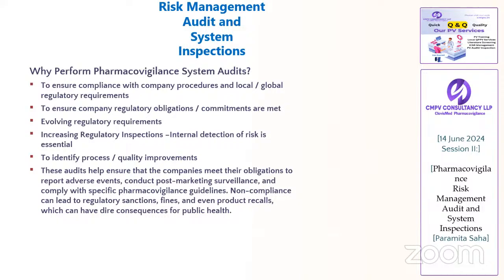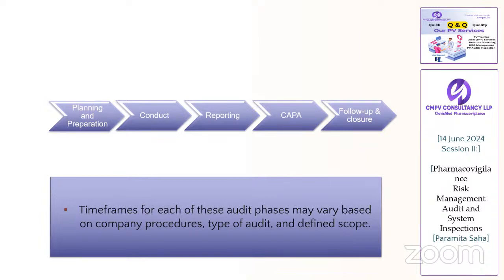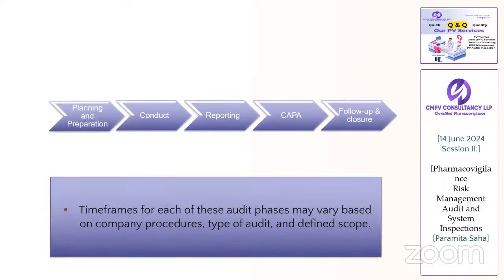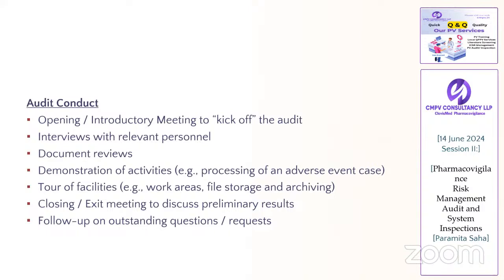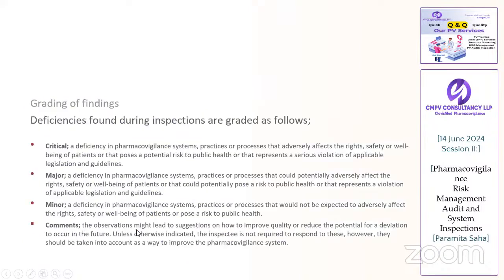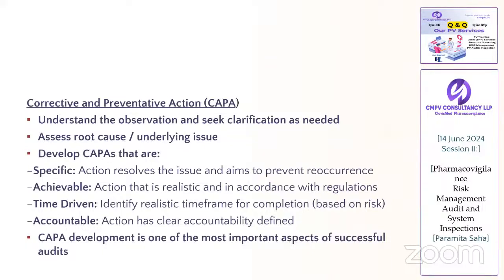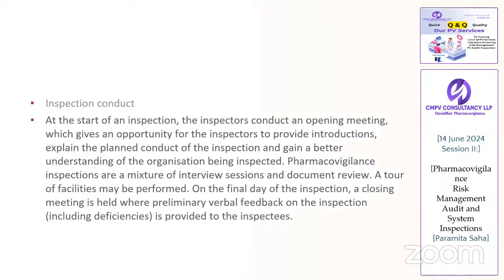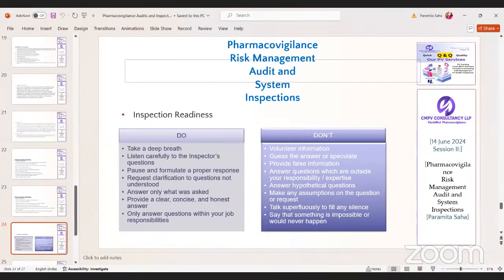Advanced Pharmacovigilance Training Program-CMPV